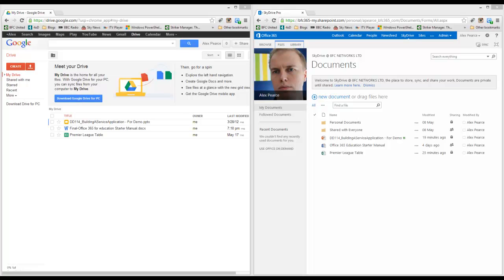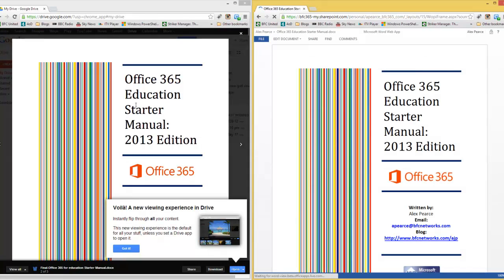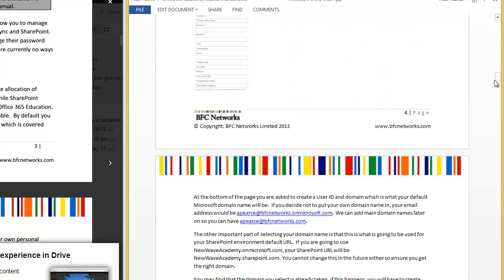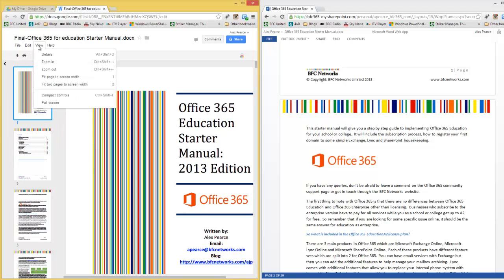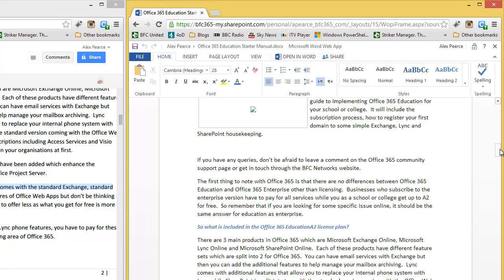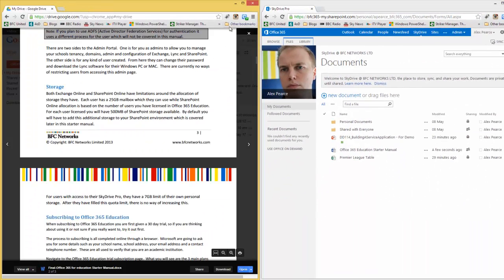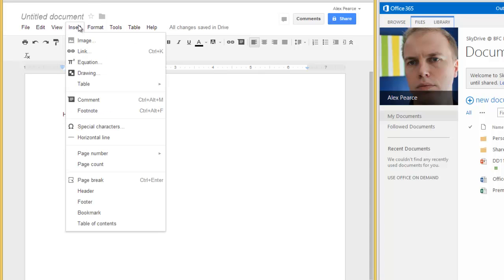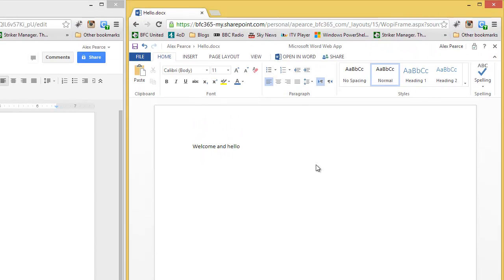Google Drive vs Office Web Apps: Documents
In this small series of videos we are look at the differences between Google Drive and the Office Web Apps in Office 365.  In this video we are looking at documents